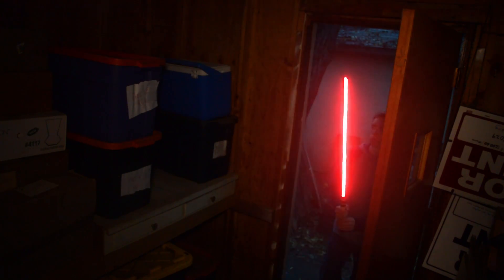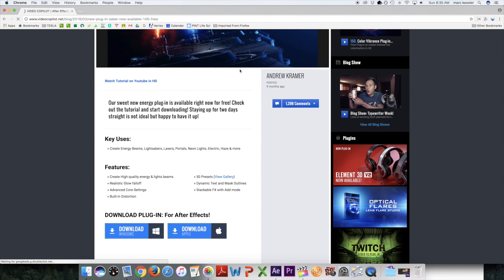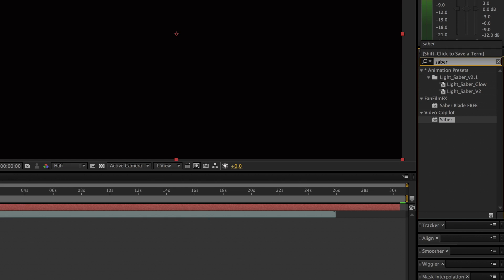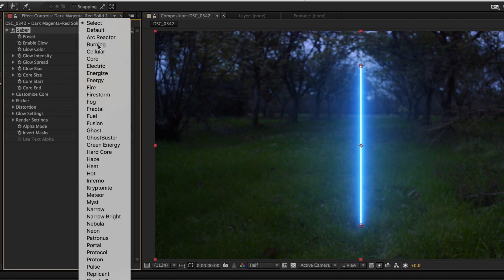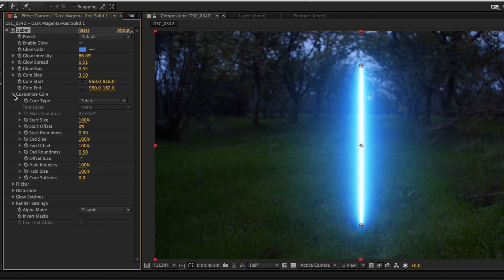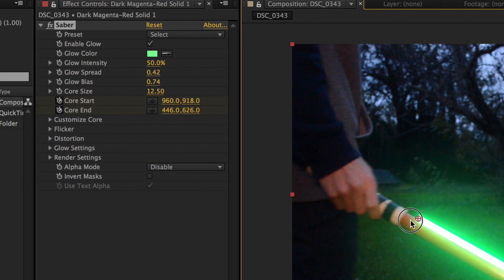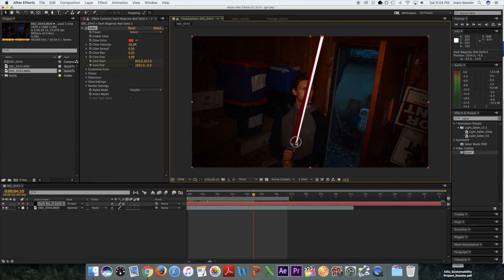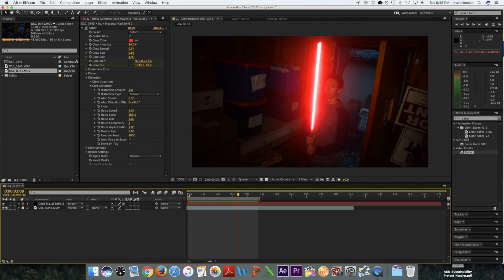Amazing FREE Lightsaber Plugin for After Effects with Tutorial!